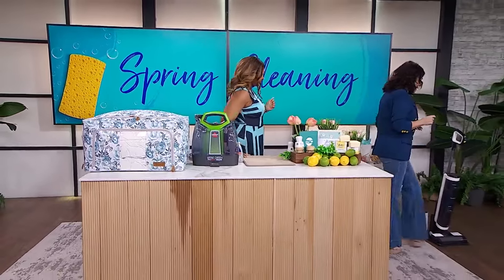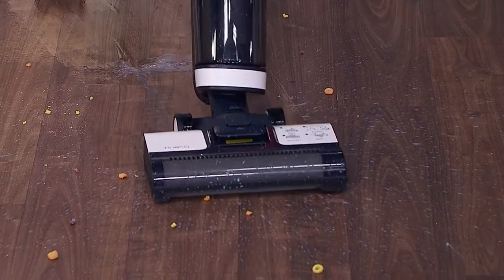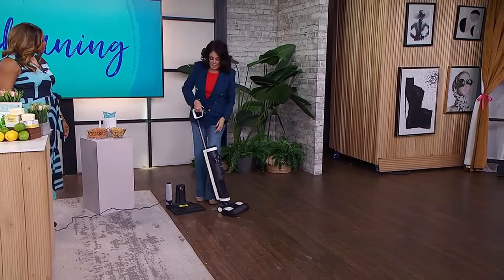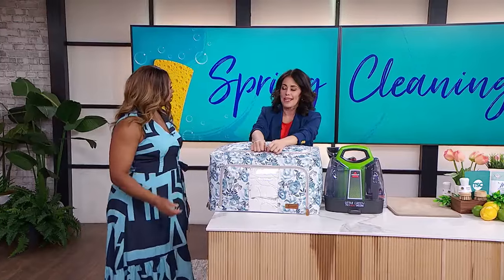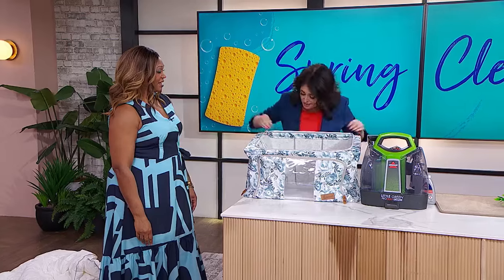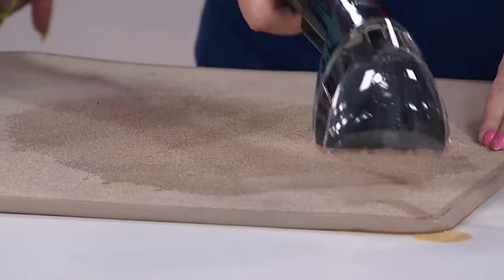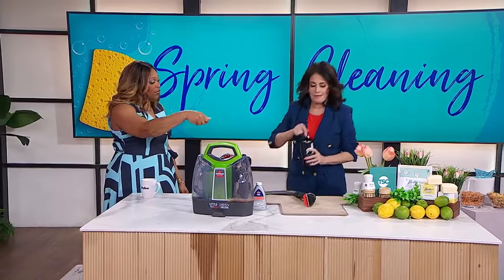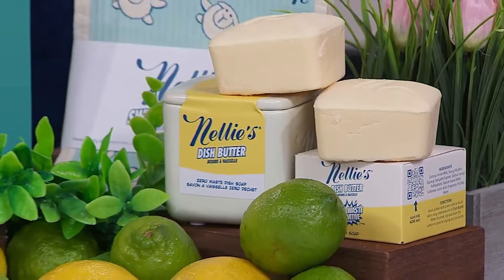4 of the most game-changer viral cleaning products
Lifestyle expert Carrie Olver shares the best products for a spring cleaning. We all carry these big brand names."

Amazon Storefront (CANADA)
Amazon Storefront (USA)